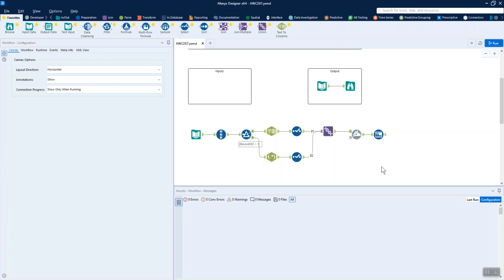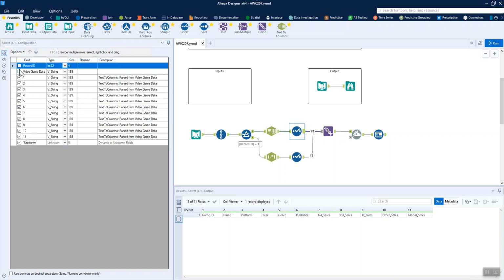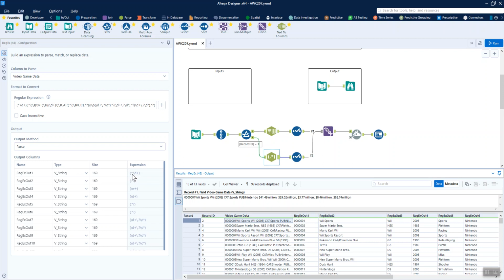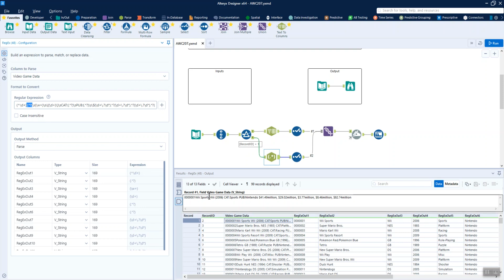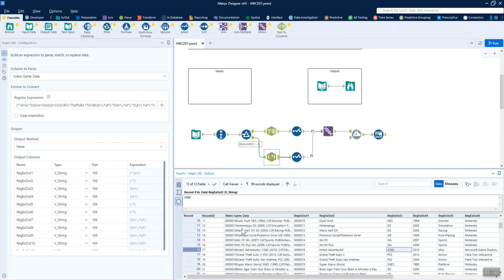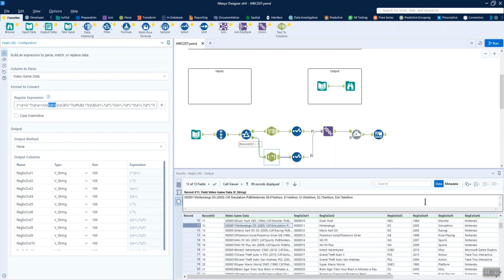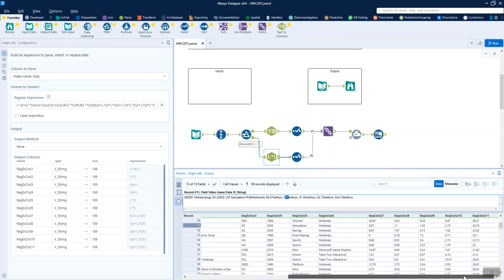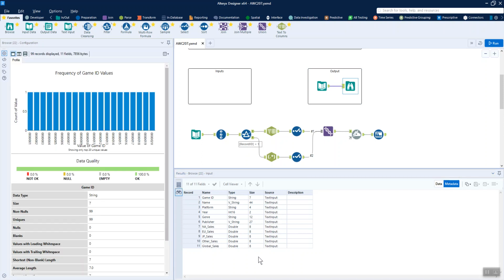Alteryx Weekly Challenge 207 - Regex Practice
This week's challenge is deceptively tricky and we need our good old friend regex to help us out in a dynamic way.

Regex:
(^\d+)(.*?)\s(\w+)\s\((\d+)\)\sCAT:(.*?)\sPUB:(.*?)\s\$(\d+\.?\d*).*?(\d+\.?\d*).*?(\d+\.?\d*).*?(\d+\.?\d*).*?(\d+\.?\d*)